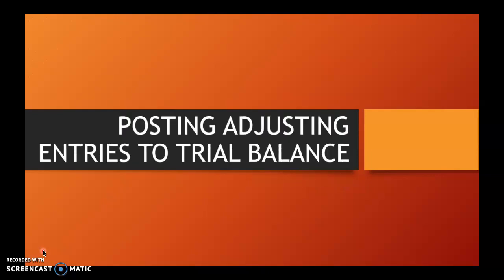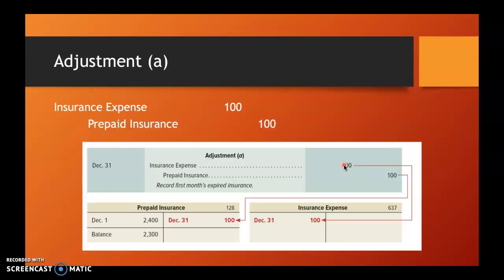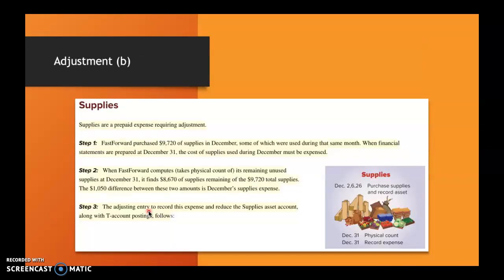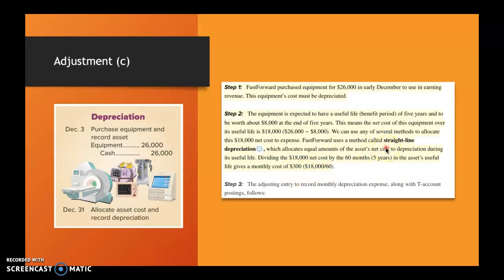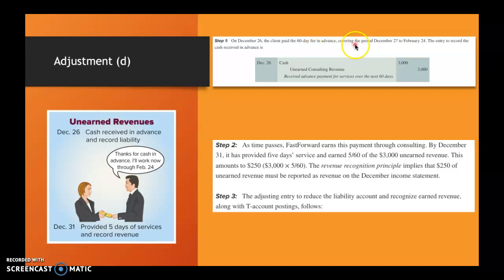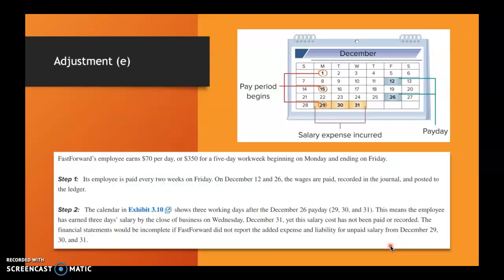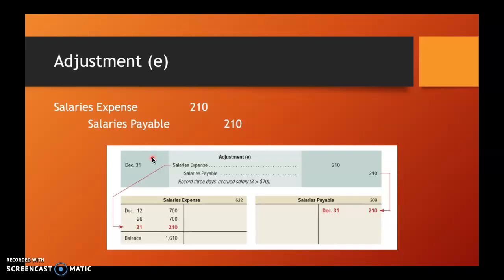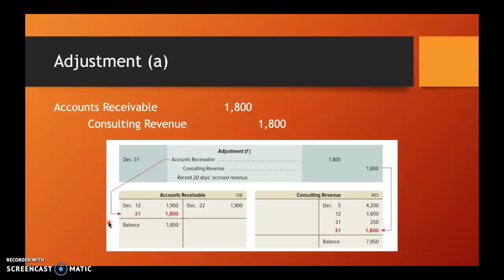Chapter 3 Extra Content: Part 1